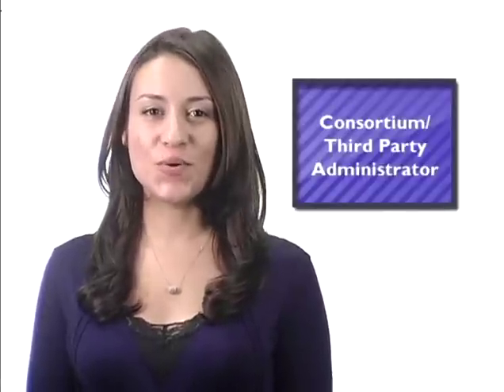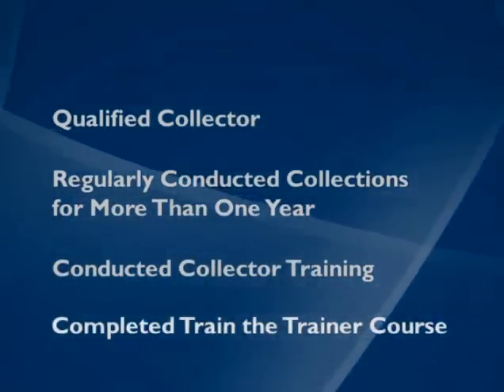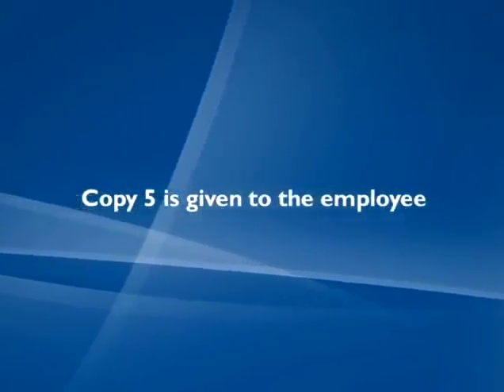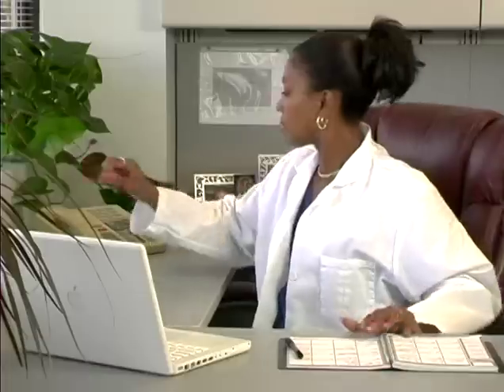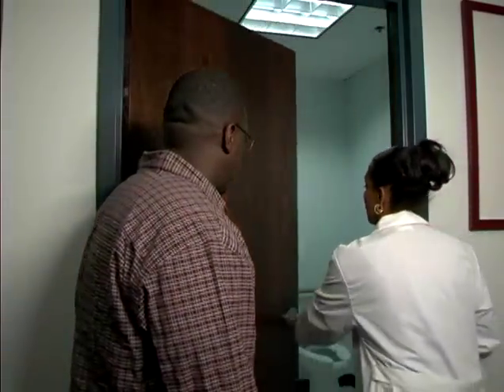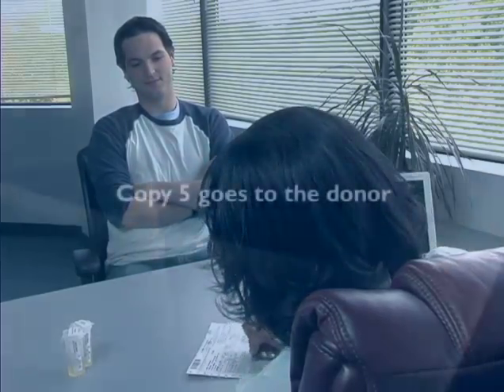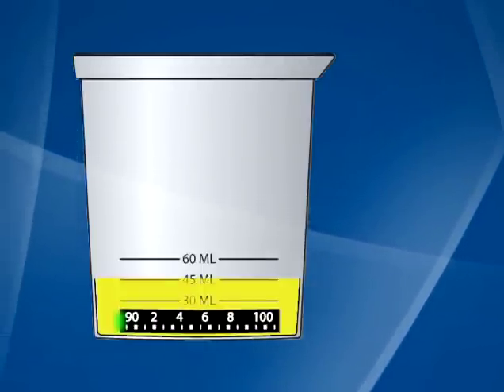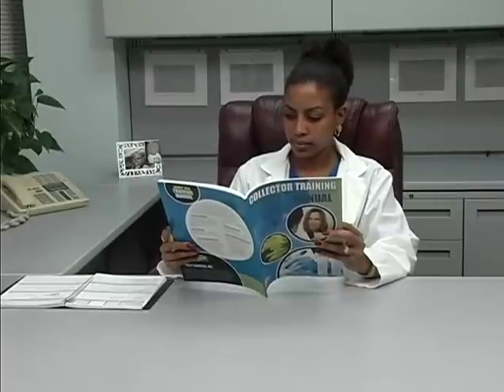DS Collector Training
DOT Drug Screen Collector Training program to Meet 49 CFR Part 40 Requirements

Emergency One Drug Screening and MRO Services